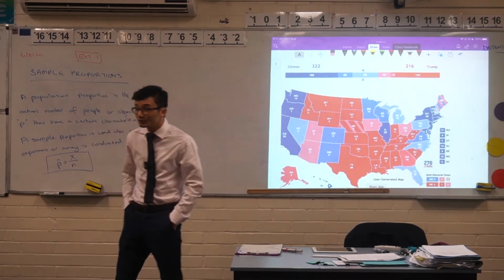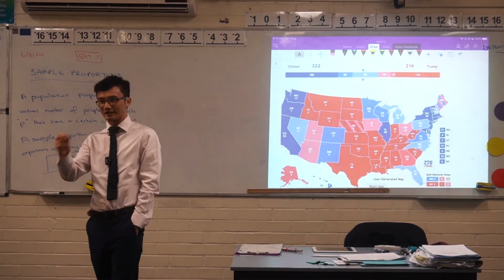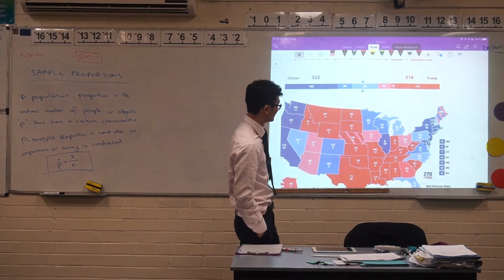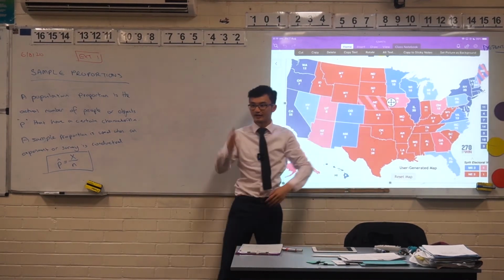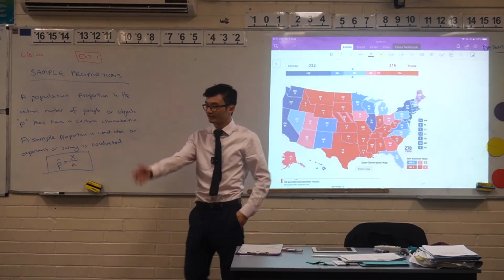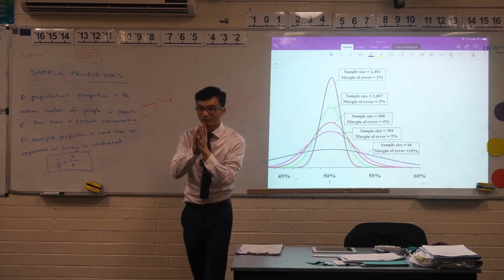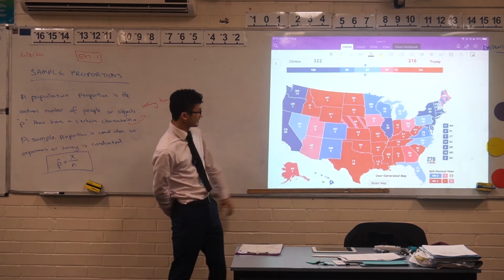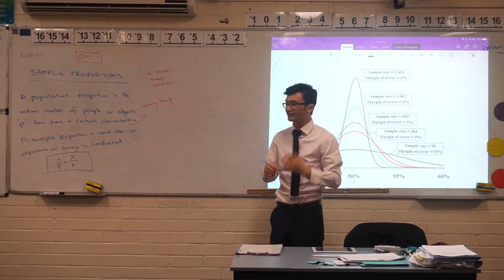Introduction to Sampling Proportions (Why Did We get the 2016 US Election Get it So Wrong)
An introduction sampling proportions and brief discussion of why the 2016 US election predictions wrong!